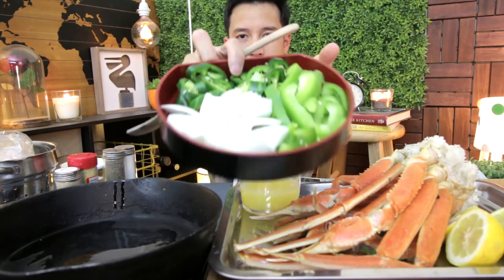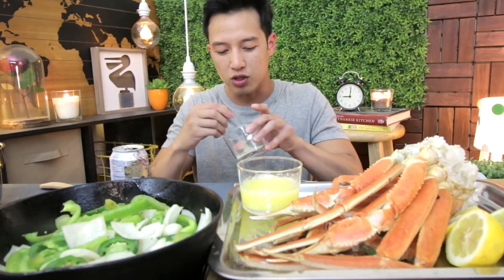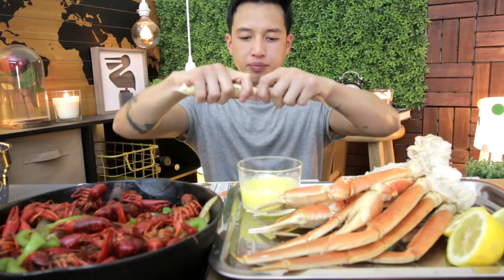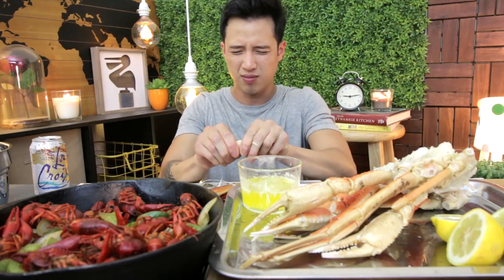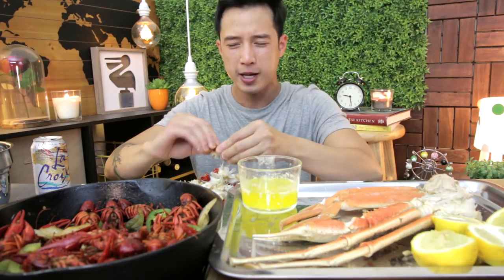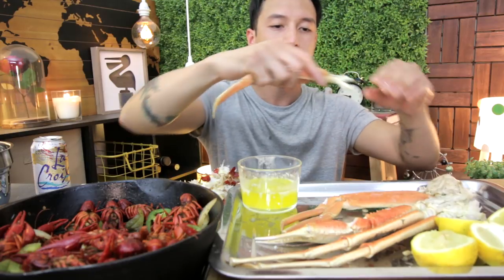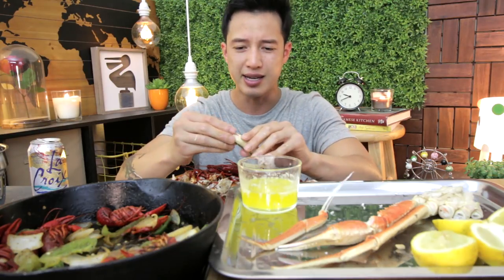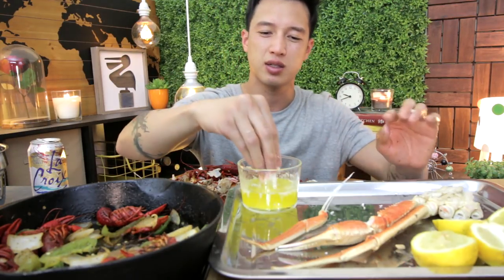[mukbang/cookbang with THIEN]: SNOW CRAB LEGS 🦀 & CRAWFISH 🦐 (SEAFOOD)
I was inspired with my visit at a buffet restaurant in my area; I hoarded plates upon plates of snow crab legs, crawfish, and lobster 🦐🦀! I mean... it was all you can eat, so whatever. It was worth every dollar I spent ($30/adult for dinner).

I wanted to imitate their crawfish stir-fry 🥘 (Chinese cuisine inspired). I normally enjoy crawfish smothered in garlic and butter sauce so it was a nice change to have them in a salty and peppery dry rub. I definitely recommend this style!

I apologize about my inexperience with cracking snow crab legs - I'm getting better at it 😂. I'm better with Dungeness crab 🦀, I promise!

✔️ [CRAWFISH STIR-FRY]

🦐 CRAWFISH:
1 pound of live crawfish, boiled

🍽 STIR-FRY:
Canola oil
Green bell peppers
White onion
Jalapenos
1 tsp white pepper
1 tsp sugar
1 tsp pepper
1 tsp salt
1 tsp garlic powder

✔️ [SNOW CRAB LEGS]

🦀 CRAB:
2 pounds of snow crab legs, boiled